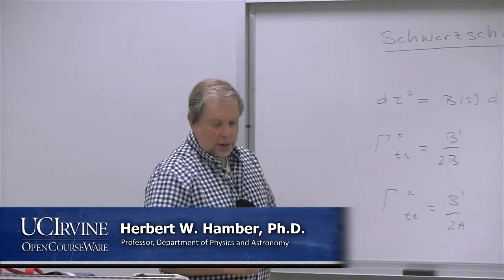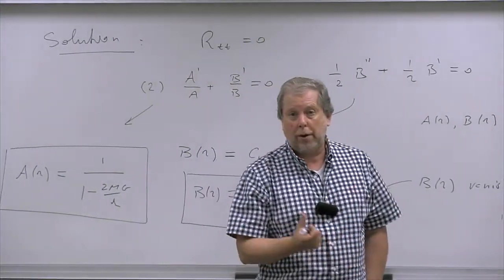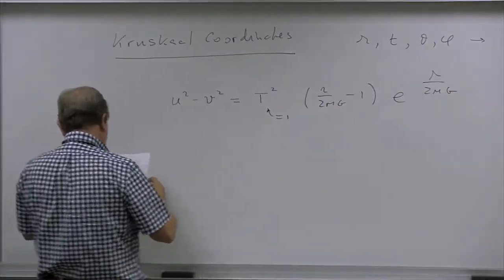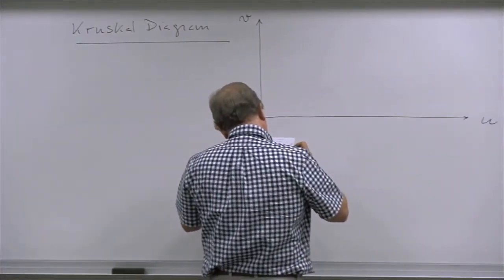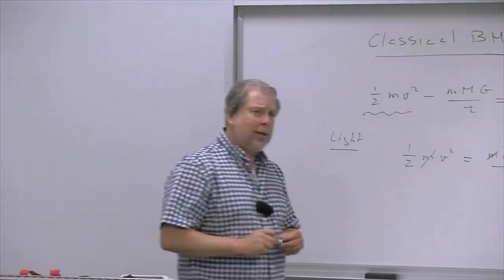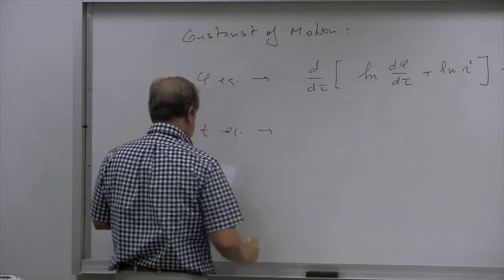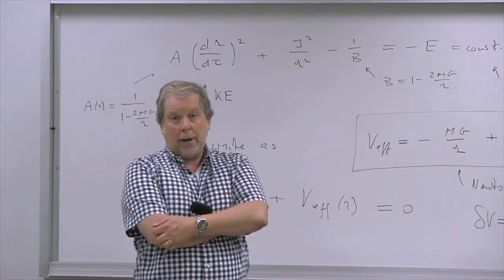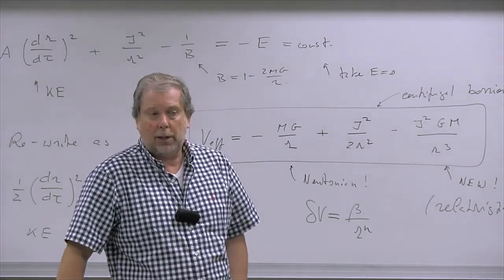Lec 14. Einstein's General Relativity and Gravitation: Solutions to the Field Equations 1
Lec 14. Einstein's General Relativity and Gravitation -- Solutions to the Field Equations -- Part 1

Description: Schwarzschild Solution. Gravitational Redshift near the Horizon.Coordinate Dependence of Horizon. Kruskal Coordinates.Stationary versus Freely Falling Observers. Kruskal Diagram.The Metric Inside a Star. Astrophysical Black Holes. Equations of Motion for a Particle in the Schwarzschild Metric.Integrals of the Motion. Radial Equation and Effective Potential.